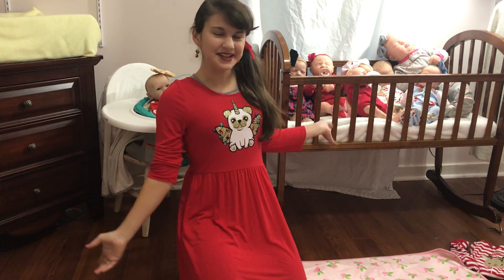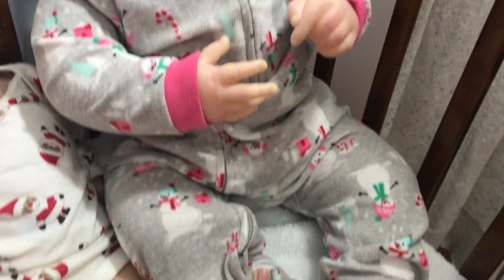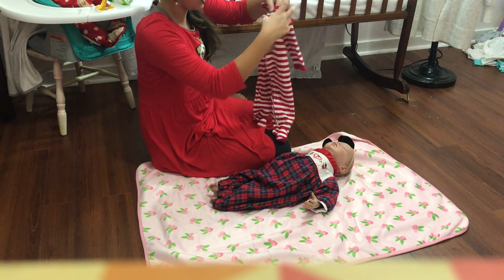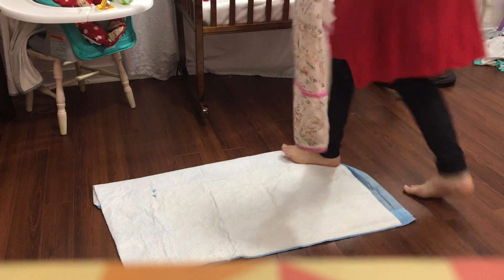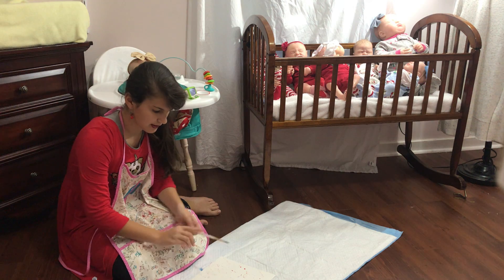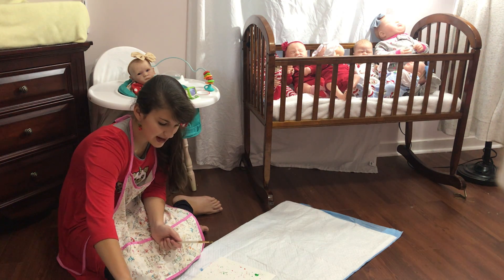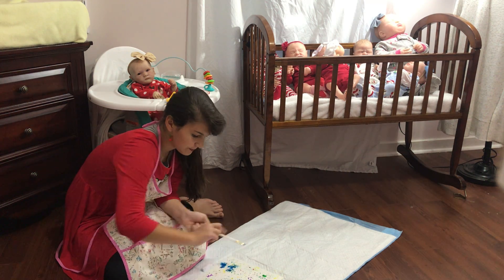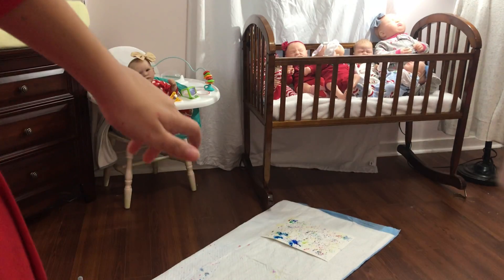Reborn Twin A Gets Dressed For Christmas With All Reborns / DIY Christmas Ornaments